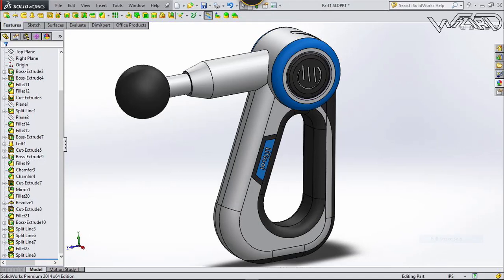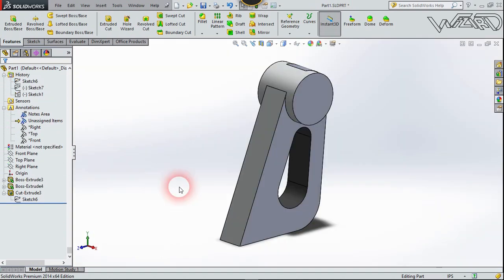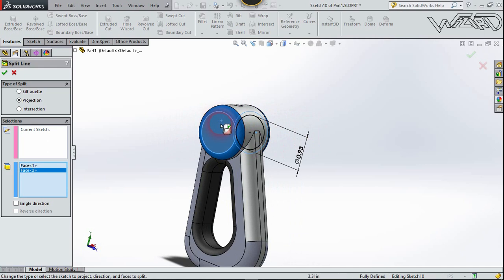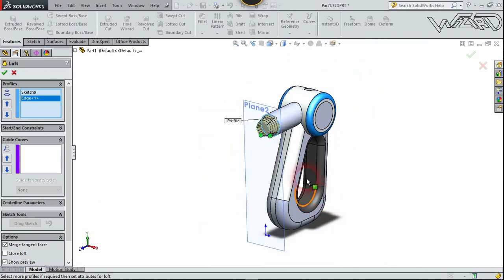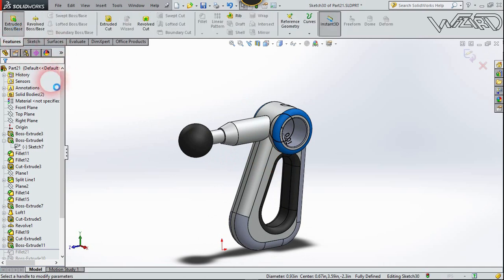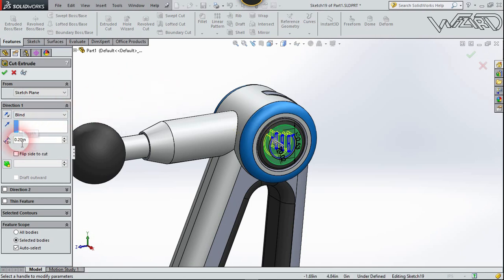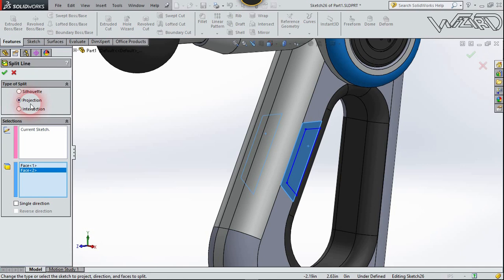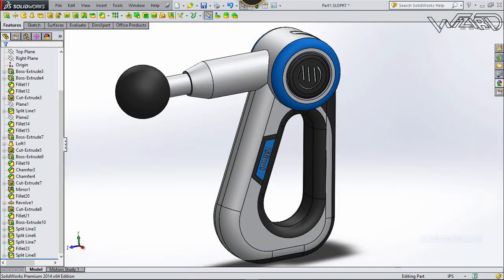How to Design Massage Piston in Solidworks | Solidworks Basic Part Modeling | Solidworks Tutorial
* * * Explained in English Language * * *
Hello Friends !